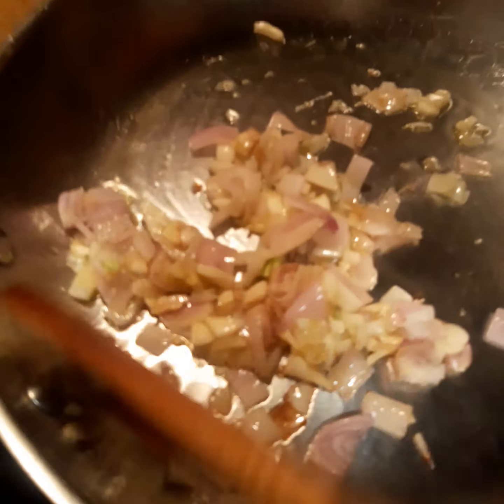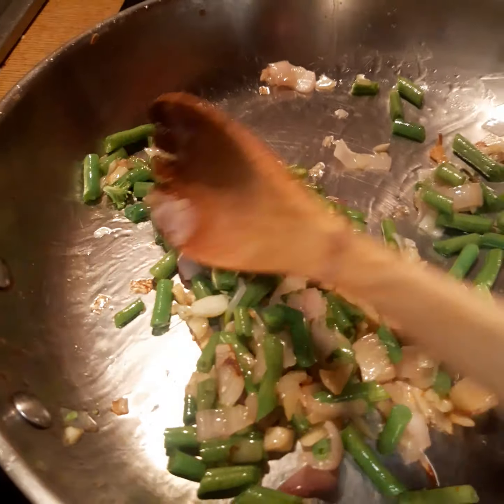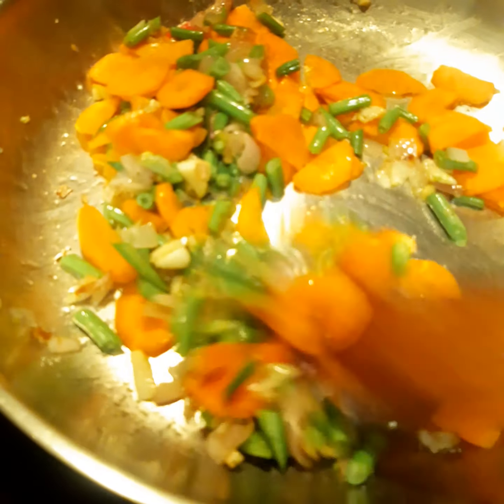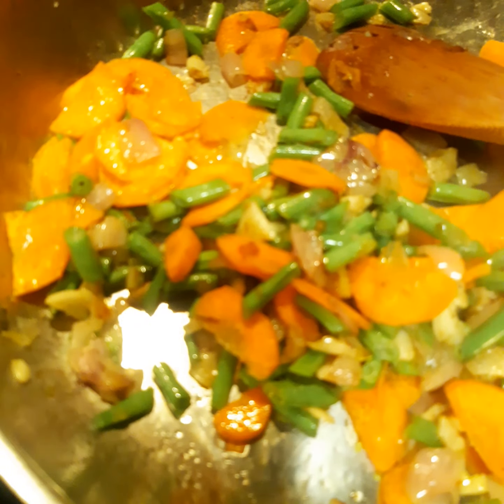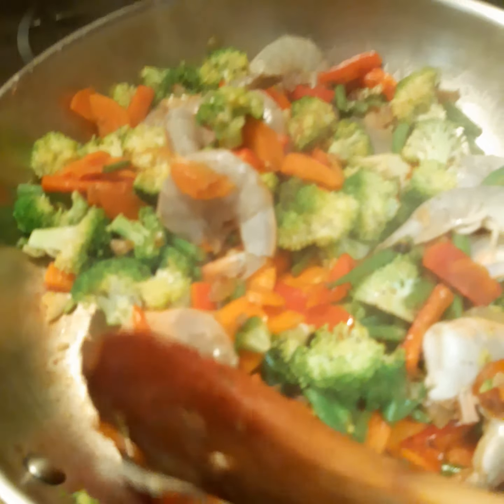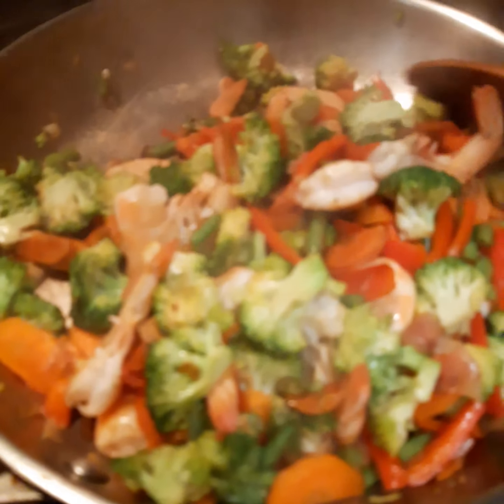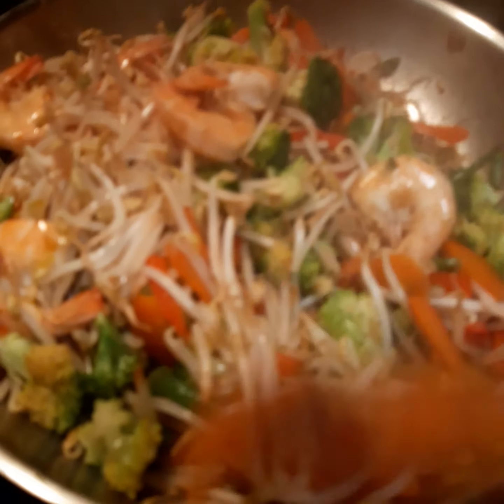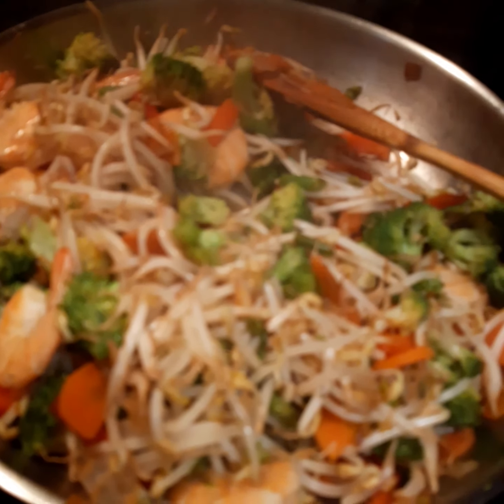veggie stirfry @the LeAf Family@Co